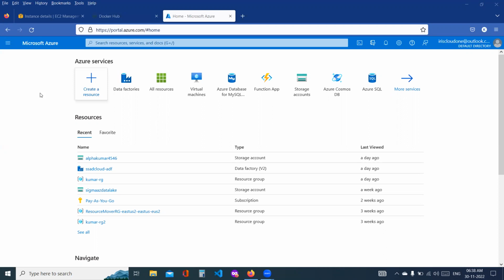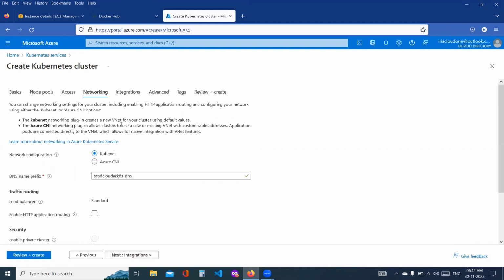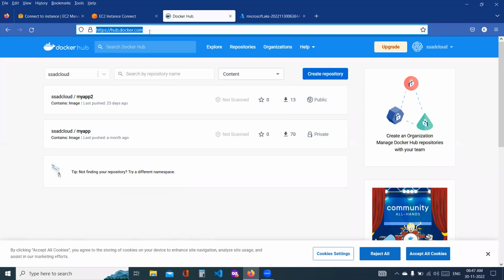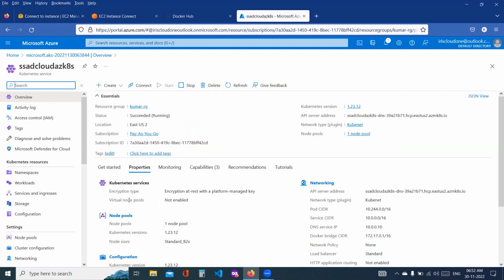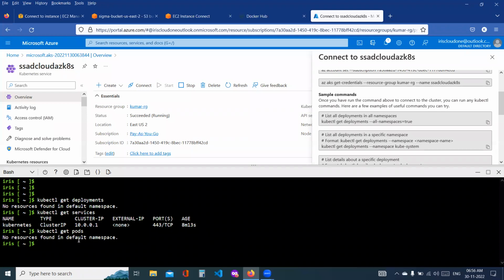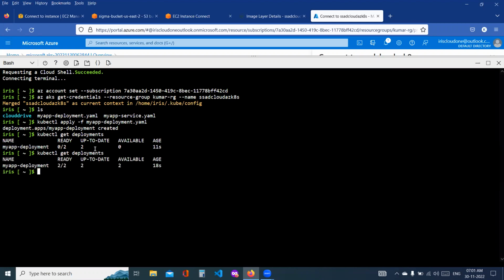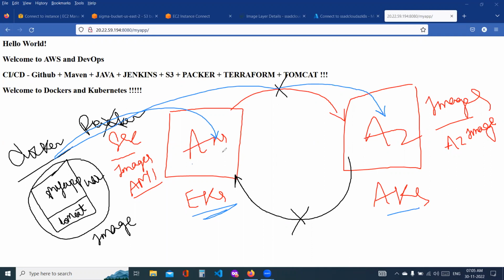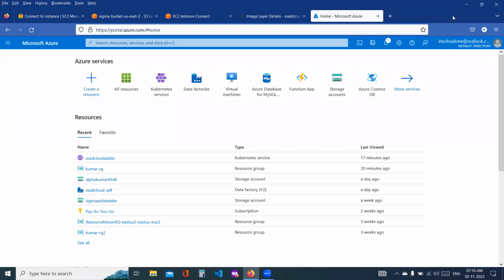44-Azure Kubernetes Services